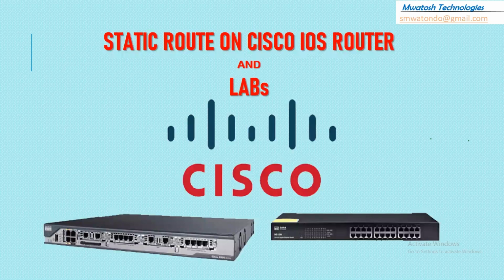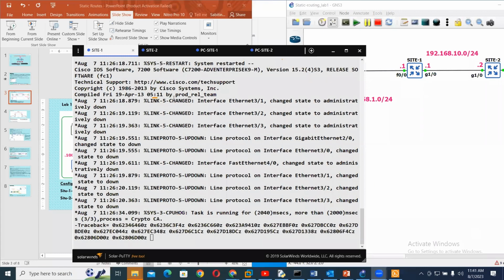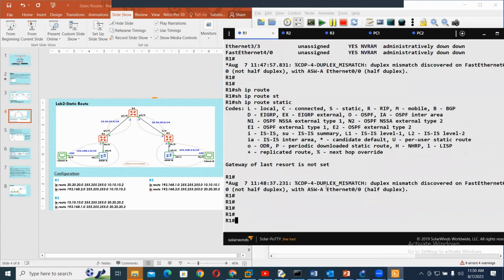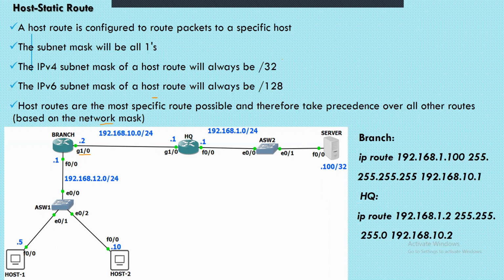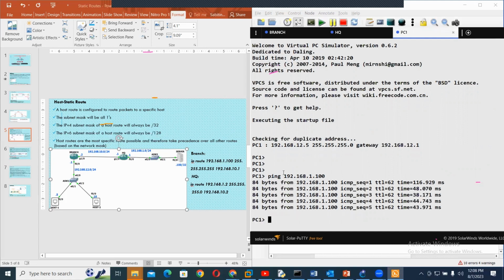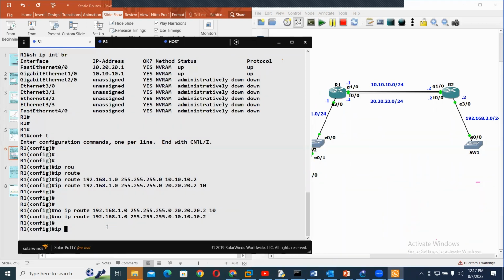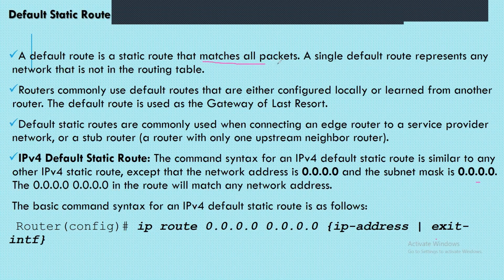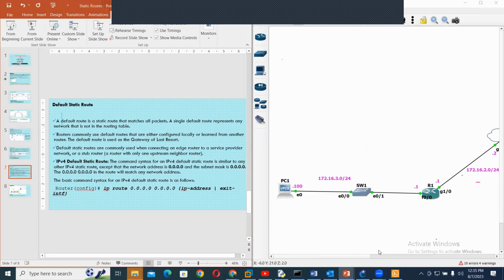Static Routes Configurations | Comprehensive Guide | CCNA R&S | GNS3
Cisco Router configuration of Network Static, Host Static, Floating Static and default static routing with using GNS lab tool

Comprehensive guide on Static Routing! In this video, we dive deep into the intricacies of Static Routing, a fundamental concept in networking. Whether you're a networking enthusiast, a student, or a professional looking to enhance your knowledge, this video is for you.

We start by defining Static Routing and its significance in network configuration. You'll learn how Static Routing differs from dynamic routing protocols and understand when to use Static Routing in practical scenarios.

Next, we explore the anatomy of Static Routing tables, discussing how routes are manually configured and how routers make forwarding decisions based on these entries. We delve into the concept of routing metrics and how they influence route selection.

Throughout the video, we provide clear examples and demonstrations to illustrate key concepts, making it easy for viewers to follow along and grasp the material. By the end of this video, you'll have a solid understanding of Static Routing principles and be ready to implement Static Routing configurations in your own network environments.

Don't miss out on this in-depth exploration of Static Routing! Let's dive into the world of Static Routing together!